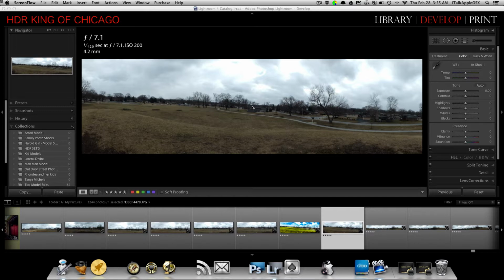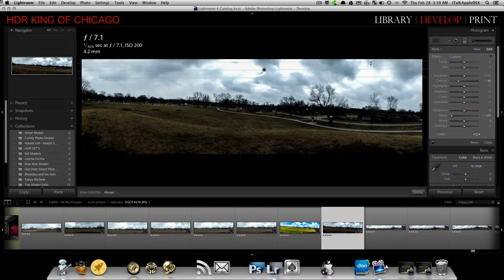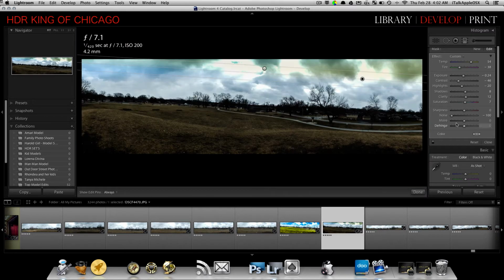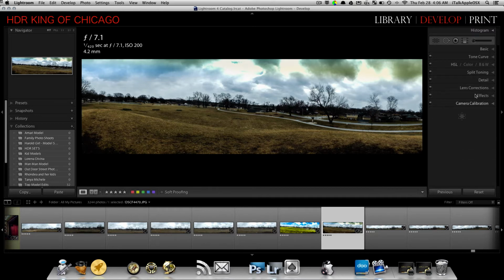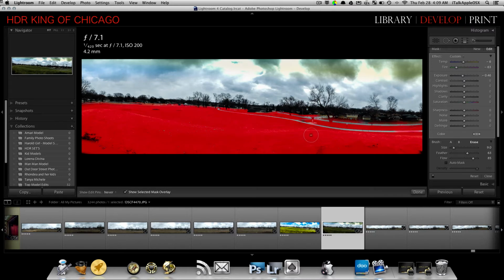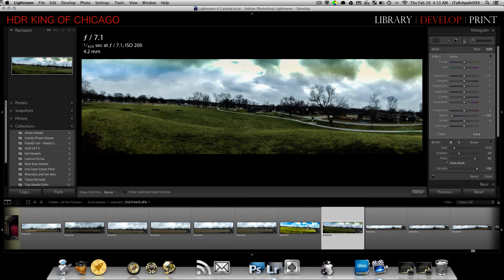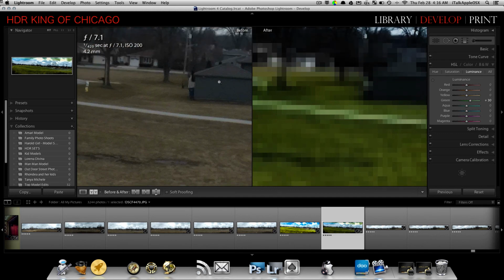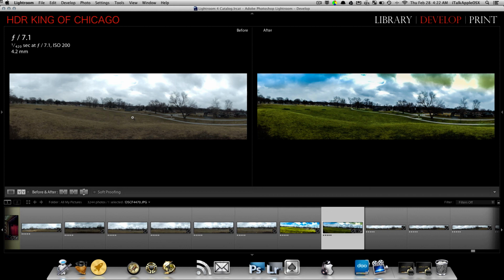The Basic HDR Editing process In Lightroom 4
In this video I will show you how to make a basic HDR Inside Lightroom 4